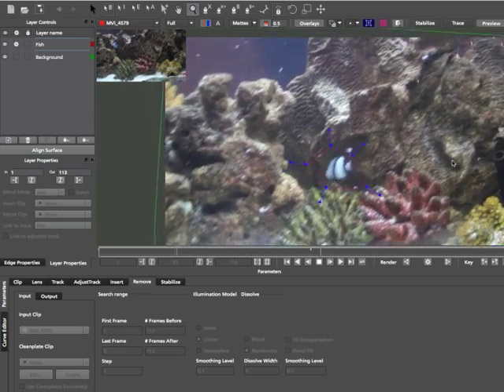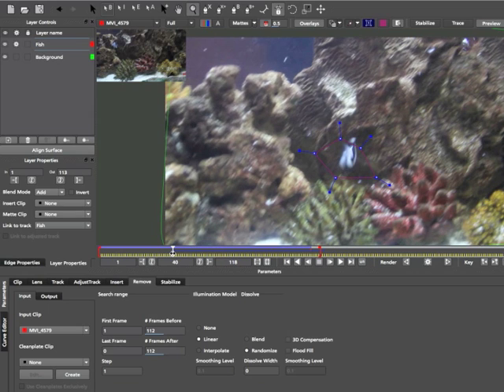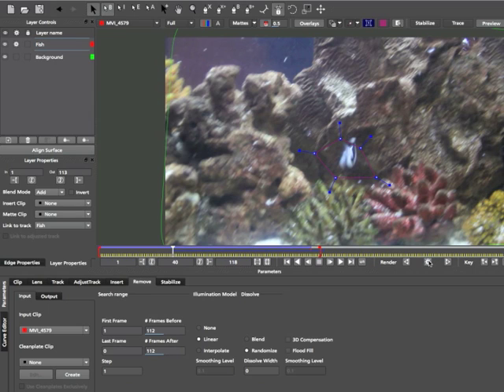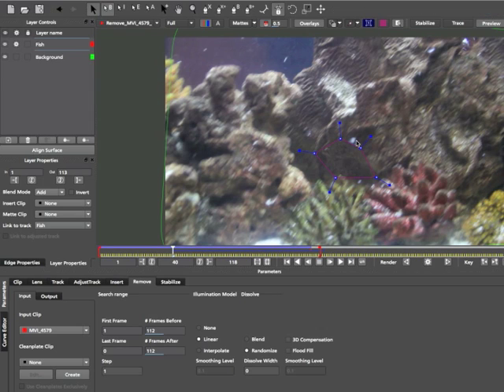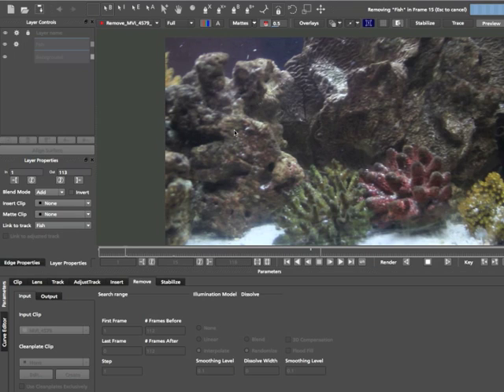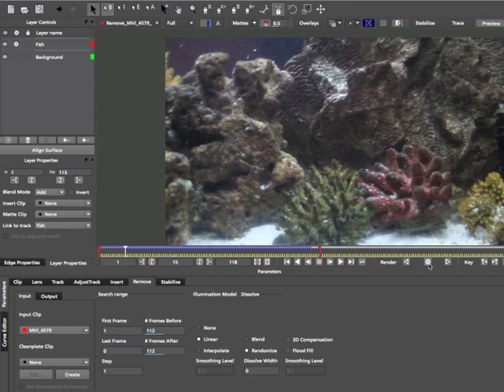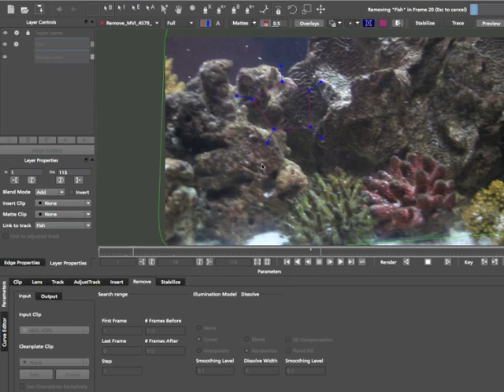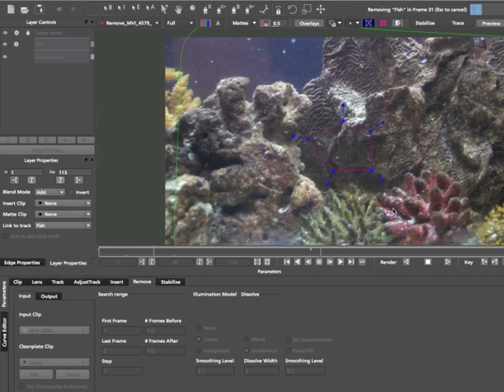Remove Fish Tutorial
Here is a Step by step tutorial using Mocha Pro's remove tool